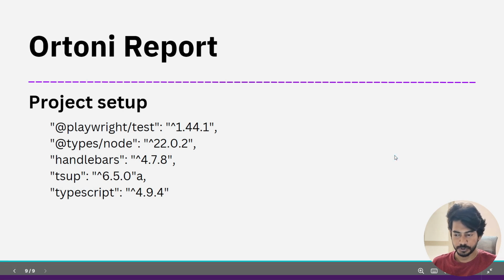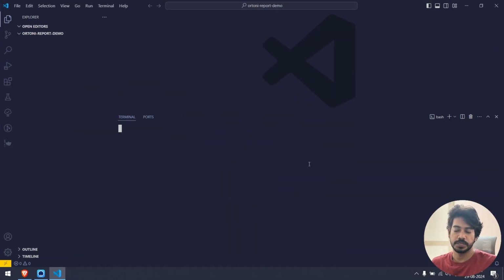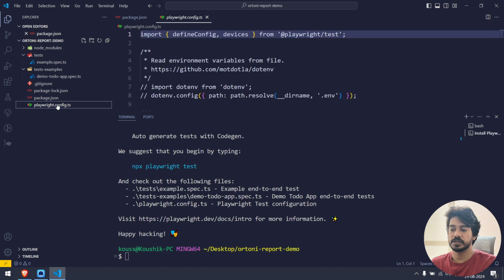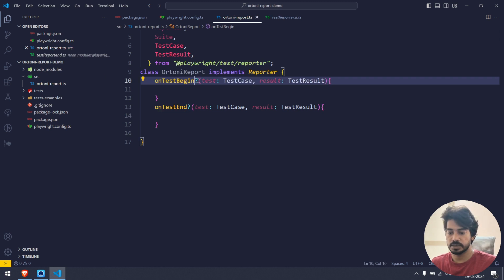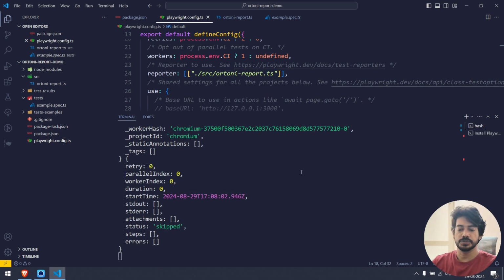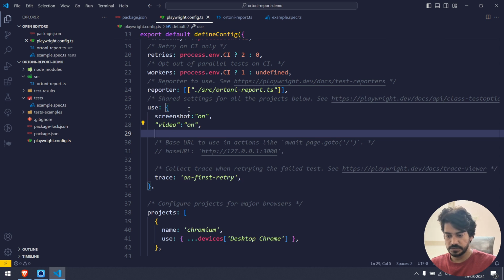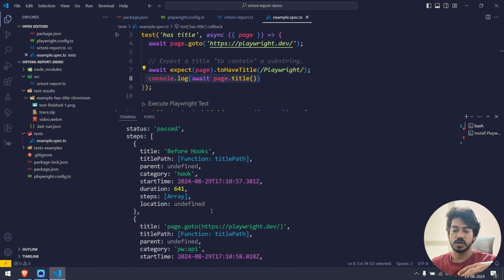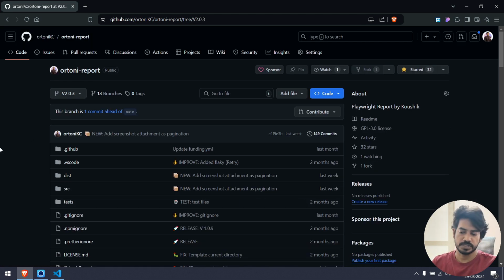How to utilize Playwright Reporter? | Build & Release NPM package - Part 3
In this video, we'll learn how to setup the project and configure Playwright custom reporter. We'll add all the packages and understand how Playwright reporter can be utilized to build our own HTML report.

0:00 Introduction to Ortoni Report
3:00 Create project
4:00 Install Playwright
5:50 Create Custom Reporter
7:08 What is .d.ts?
12:20 Understanding the result
15:00 Test steps explained
Tamil Youtube Channel:
UPI: koushik350-1@okaxis
ortoni@axl

SOCIAL